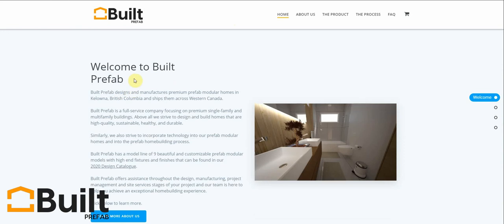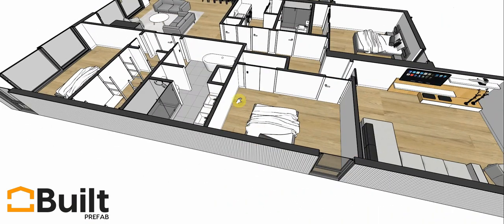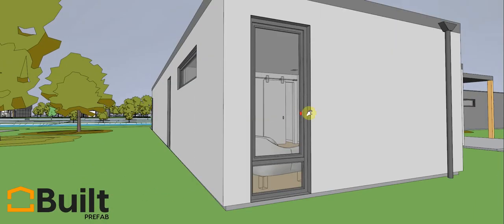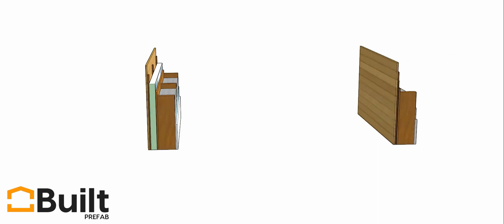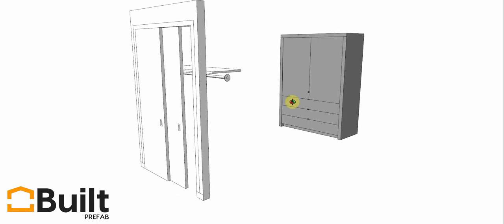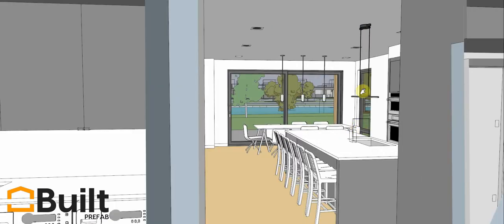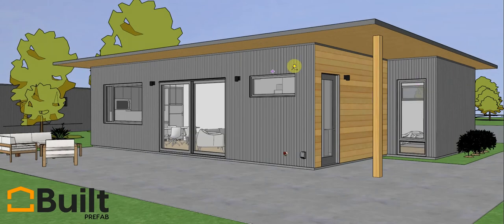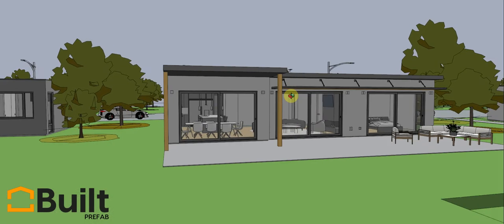Built Prefab - 2464 sf Coast 2020 Virtual Tour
This is a virtual tour of Built Prefab's new 2464 sf Coast model and a run through of the design process with James Rosowsky of Built Prefab.

Built Prefab designs and manufactures premium prefab modular homes in Kelowna, British Columbia and ships them across Western Canada.

Built Prefab is a full-service company focusing on premium single-family and multifamily buildings. Above all we strive to design and build homes that are high-quality, sustainable, healthy, and durable.

Similarly, we also strive to incorporate technology into our prefab modular homes and into the prefab homebuilding process.

Built Prefab has a model line of 9 beautiful and customizable prefab modular models with high end fixtures and finishes that can be found in our 2020 Design Catalogue.

Built Prefab offers assistance throughout the design, manufacturing, project management and site services stages of your project and our team is here to help you achieve an exceptional homebuilding experience.